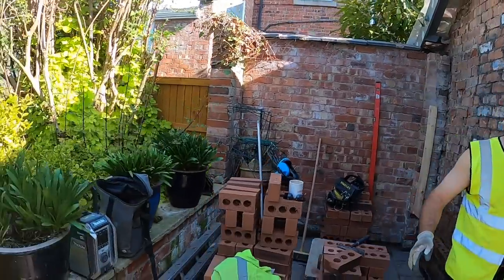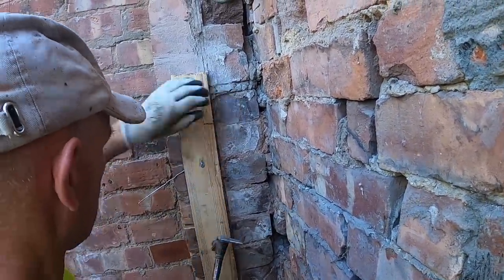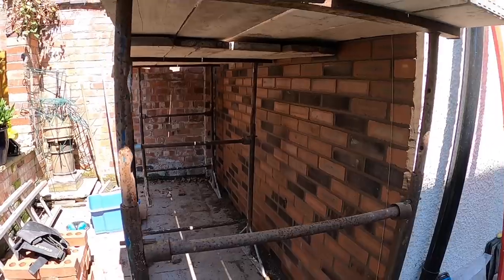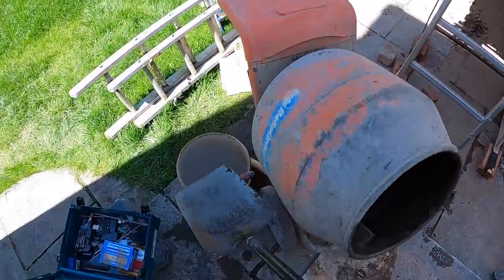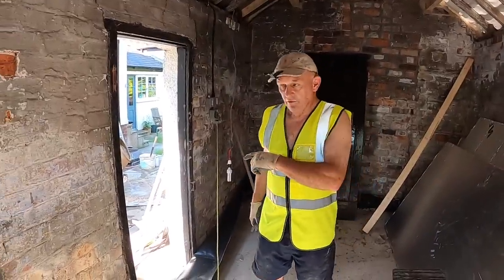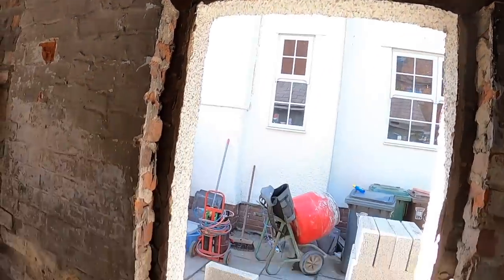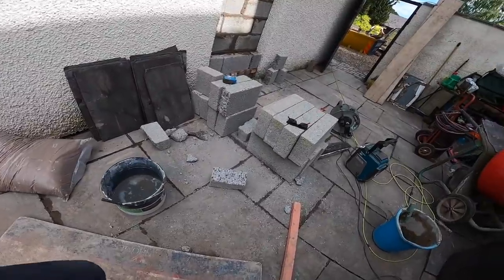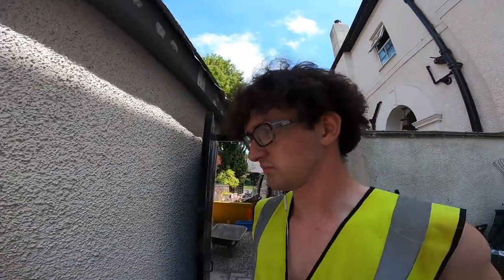WORST BRICKWORK EVER !MADE GOOD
IN PART 2 OF THE WORST BRICKWORK WE HAVE EVER SEEN FATHER AND SON TEAM STEVE AND ALEX RE BUILD THE GABLE END OF THE GARAGE USING BRAND NEW SNOWIE COMMON SMOOTH FACE BRICKS. WE USE OUR BELLE MIXER AND TRESTLES FOR THE HIGHER BITS.
   WE ALSO REMOVE THE OLD TIMBER SIDE DOOR AND BLOCK IT UP WITH 2 SKINS OF FIBOLITE 3.5 NEWTON BREEZE BLOCKS.
ONCE WE WERE FINISHED WE HAD A GOOD TIDY UP .ENJOY